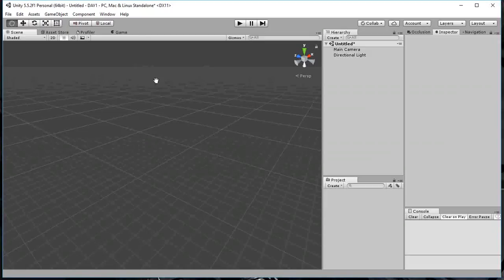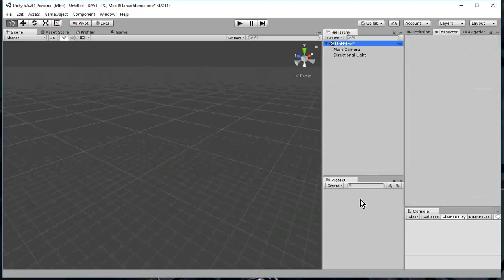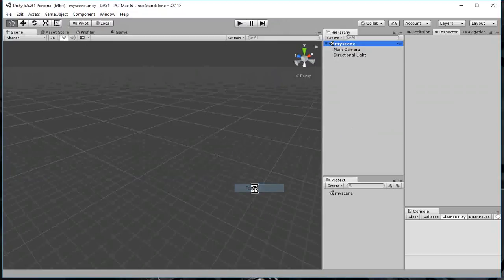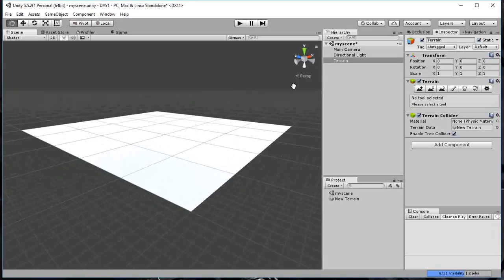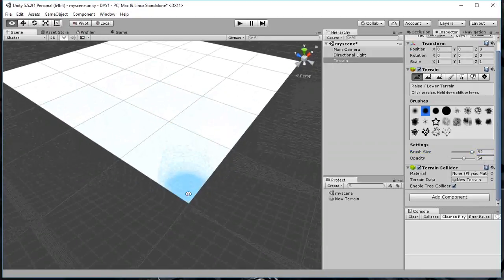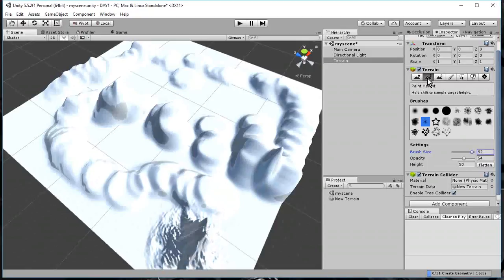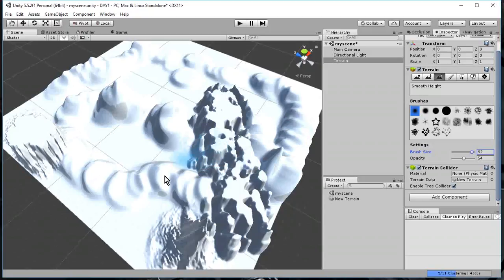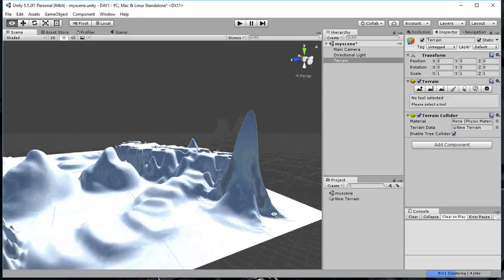Add Terrain And Hills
A UNITY tutorial how to make a terrain with hills and valleys